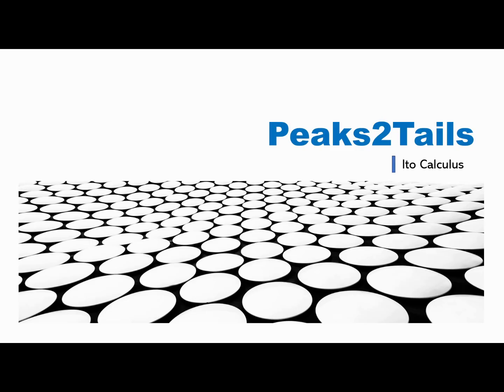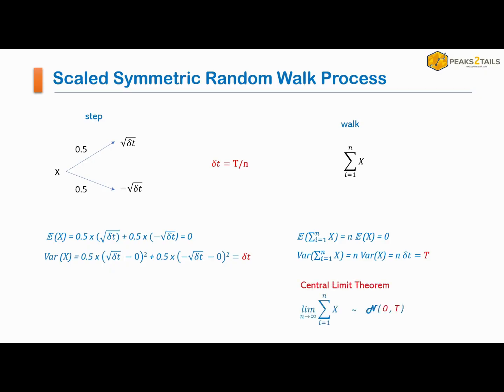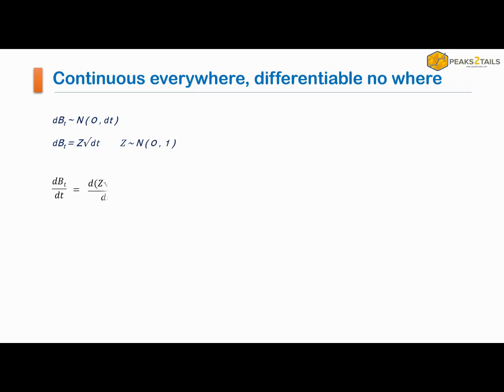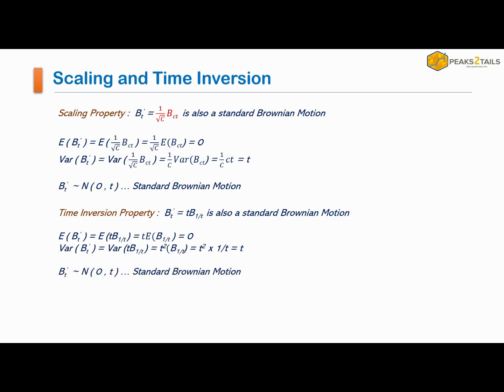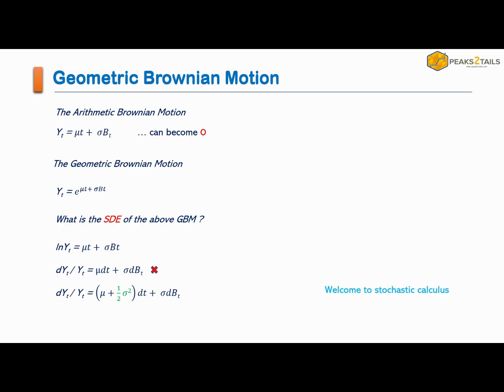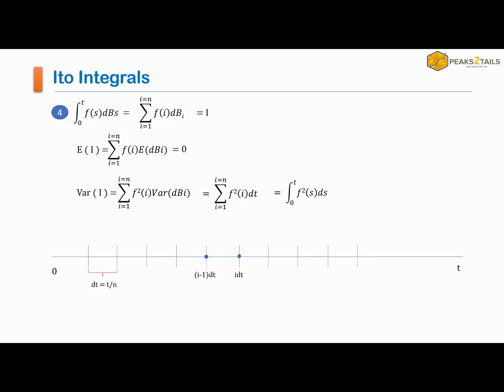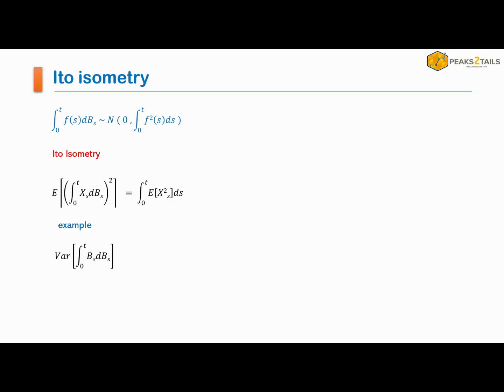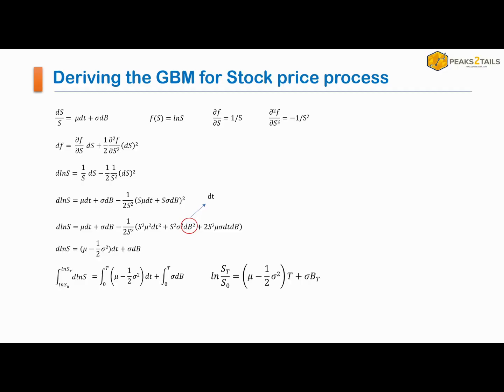Brownian Motion and Ito Calculus in Excel | Quant Finance | Peaks2Tails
This video takes you through the transition of Simple Random Walk process to Brownian Motion and talks about properties of Ito Calculus with rich visualization in Excel at every step.